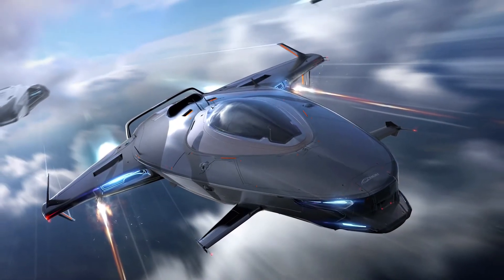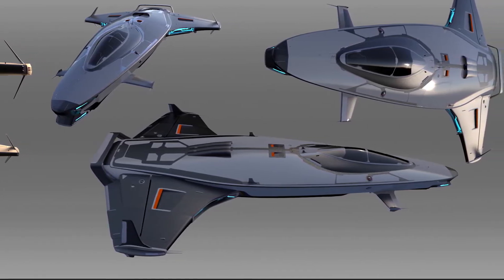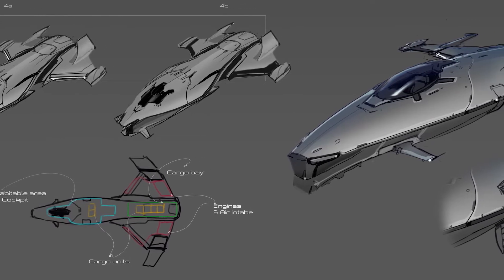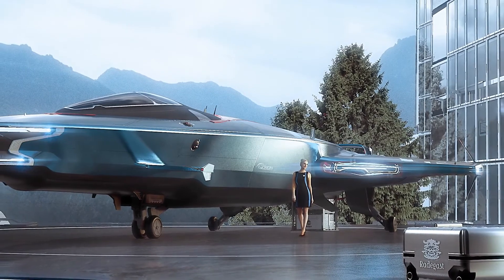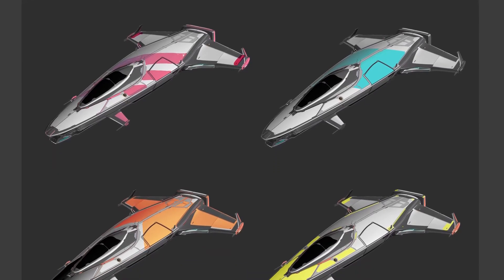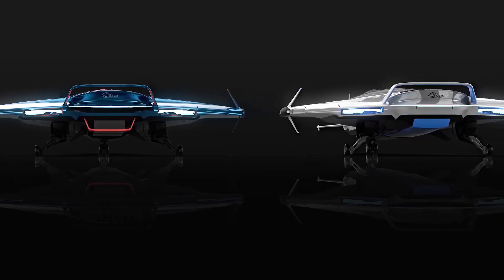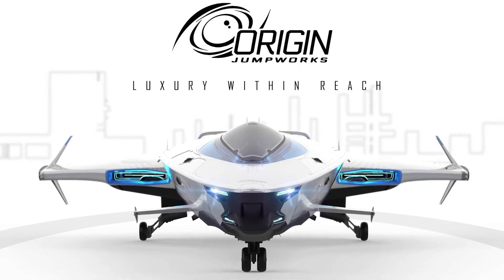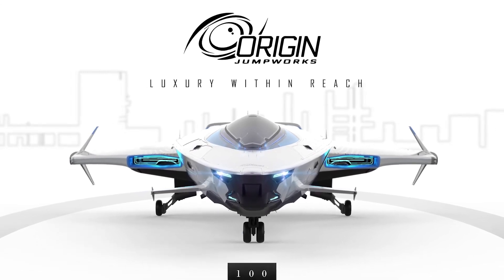Star Citizen Ship Design: Origin 100i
Behind the scenes look of Star Citizens development process.
In this episode we get an inside look into the design process of the new Origin 100i starter ship.
You can also watch this video on my on D.Tube channel @
Source: 'Ship Shape' segment from Around the Verse.

The Technology Behind Star Citizen is an unofficial channel, which focuses purely on the technical aspects of Star Citizen.
Because of the overwhelming amount of information on Star Citizen, this channel tries to give you a more concise overview about what's involved into building a game like this. Watch developers explain to you, what underlying technologies they had to develop and what obstacles they had to overcome to make this game a reality.

Please make sure to visit their website and back the game if you think it's something worth supporting.